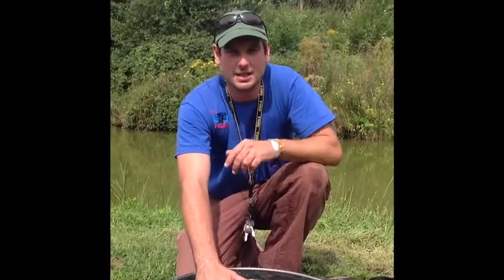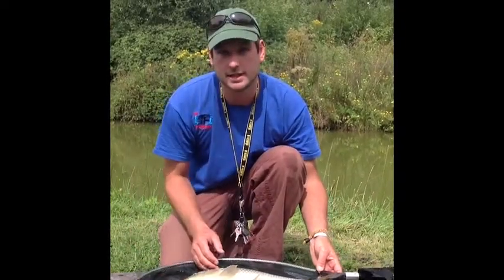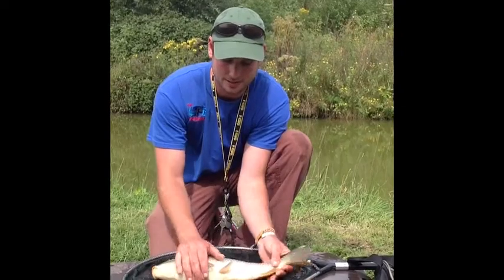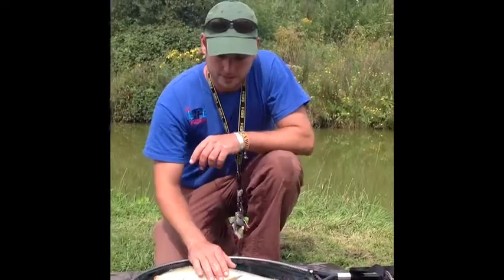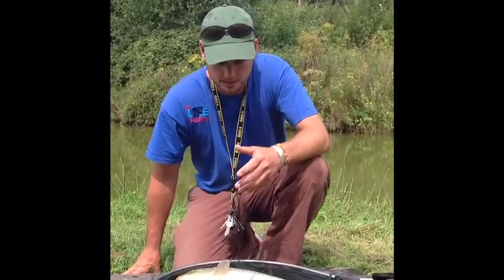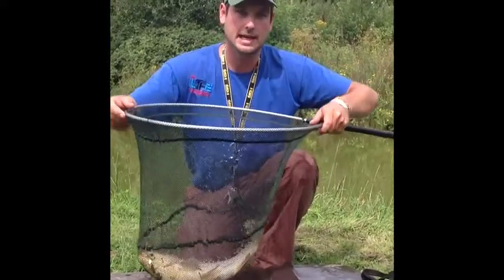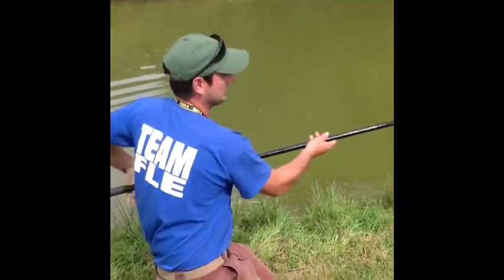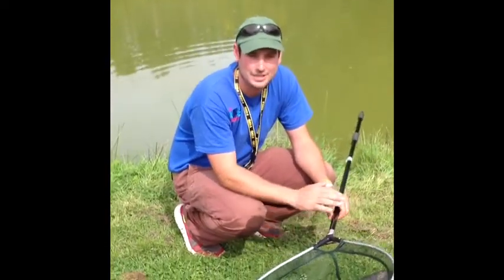How To Return A Fish To The Water Safely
Easy to follow guide showing you how to return a fish safely to the water.  This video was filmed at the FLE Fishery in Hampshire.  FLE specialises in fishing tuitions, lessons and educational courses.